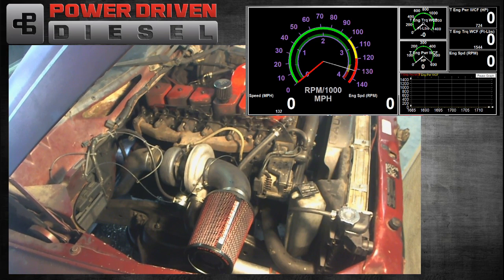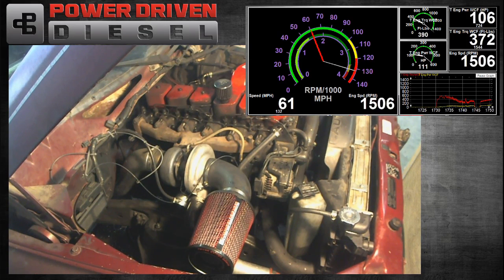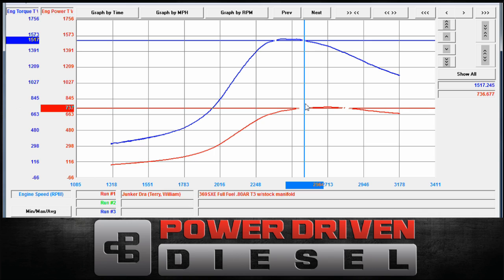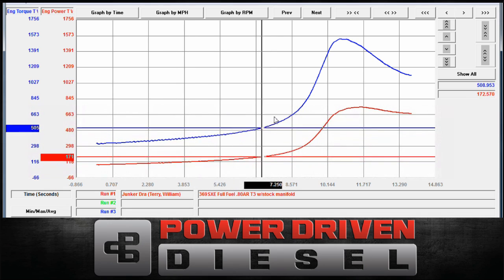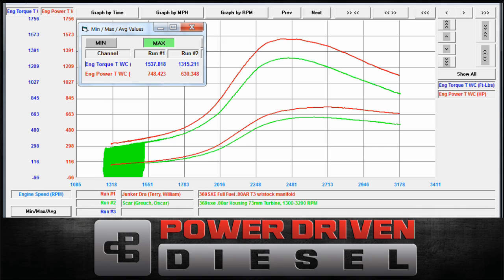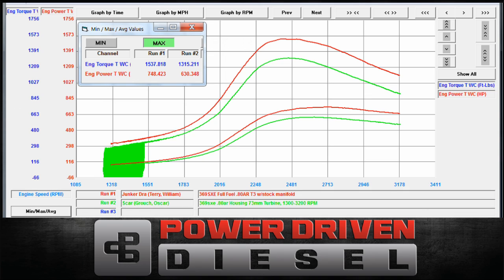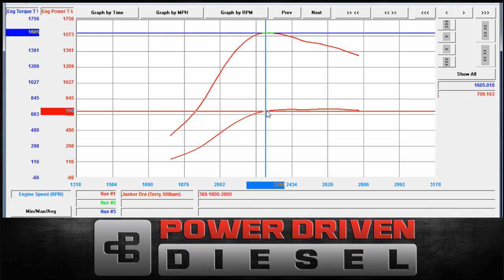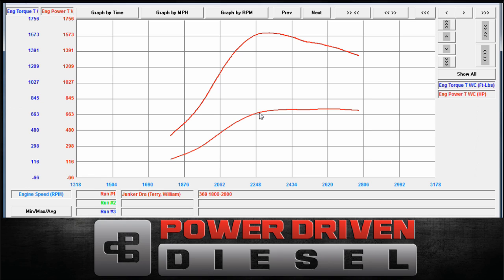Dyno Test: BorgWarner S369SX-E w/More Fuel. 748 Horsepower! | Power Driven Diesel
We’re revisiting the BorgWarner S369SX-E turbocharger on our Cummins diesel truck. We previously tested this turbo and we weren’t happy with the results. The truck we originally tested it on was not set up to show the real potential of this turbo. This time, we threw it on Will’s race truck so we could throw some big fuel at it! We wanted to show you what this turbo is really capable of.